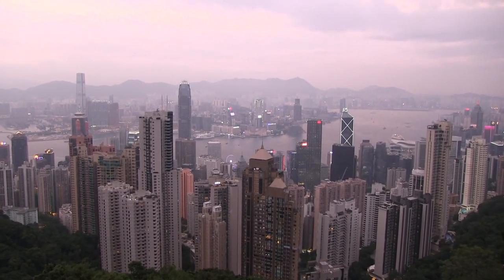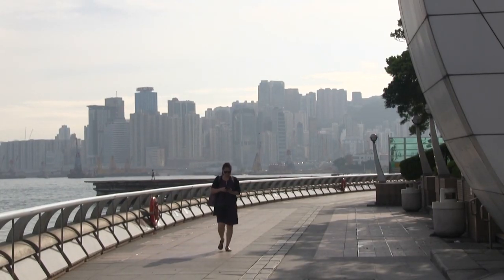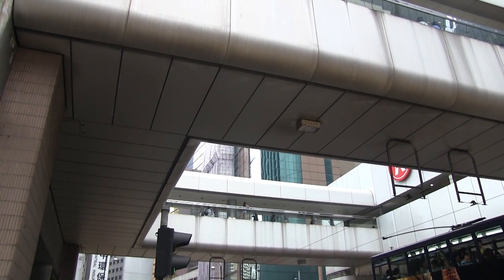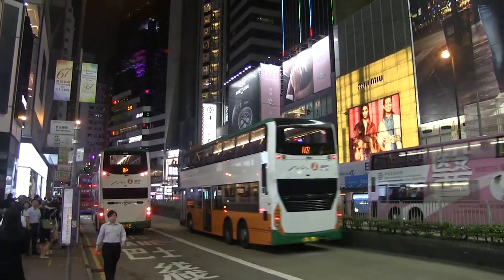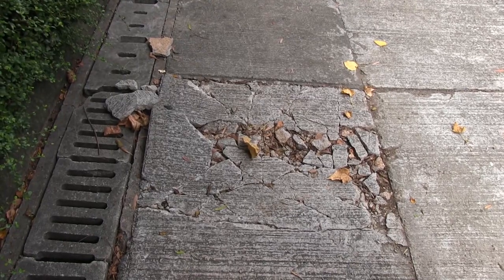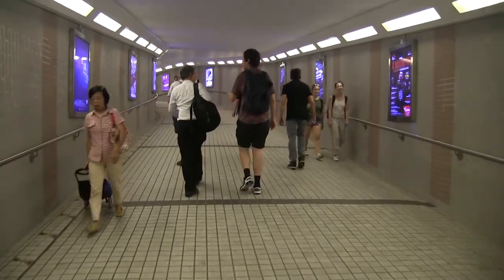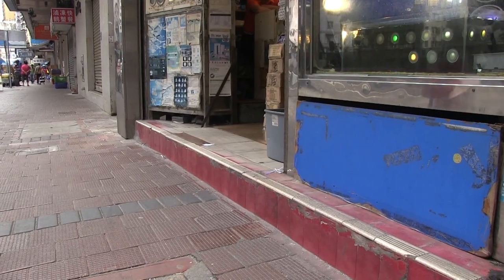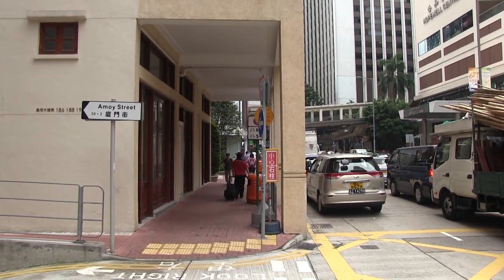Perils For Pedestrians 244: Hong Kong 2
0:27 -- We travel to Hong Kong, where we learn about the Harbour Loop.
5:33 -- We take a look at Hong Kong's system of elevated walkways.
12:06 -- We find out what Hong Kong is like for pedestrians.
21:17 -- A pedestrian talks about challenges for people with disabilities in Hong Kong.
25:40 -- We take the Mid-Levels Escalator and hike the Old Peak Road to see the view from Victoria Peak.
(2016)
"Perils For Pedestrians" can be seen on public access cable channels in 100 cities. Help us get it on the public access channel where you live.  Produced by John Z Wetmore.
. . . . . . . .  Support for this program was provided by:  Dan Burden, Blue Zones.